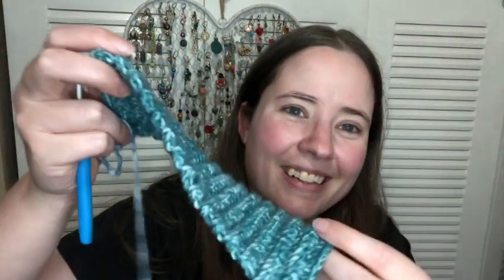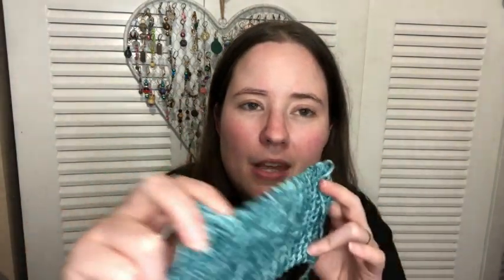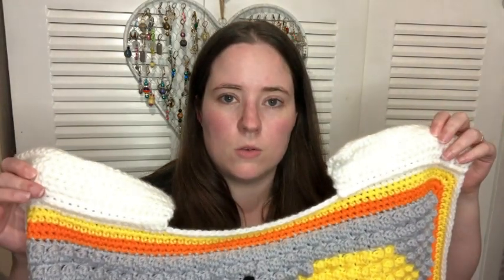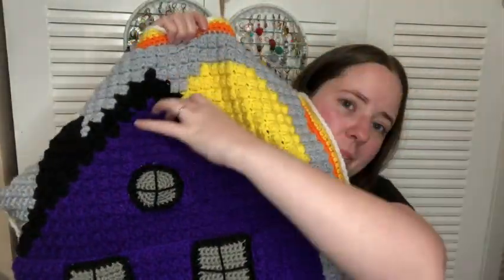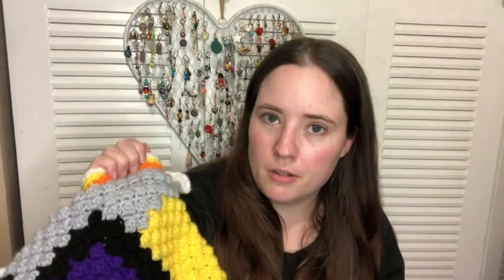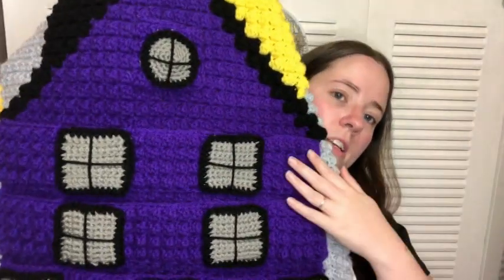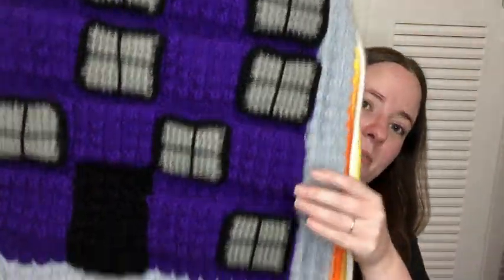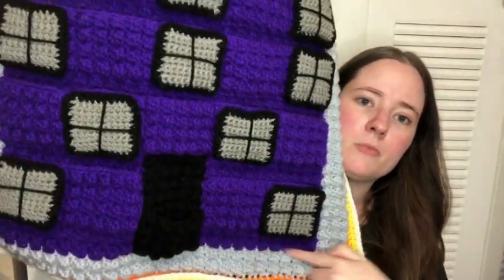Whatcha Working On Wednesday | WIP Wednesday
Happy Mail
Ella Roberts